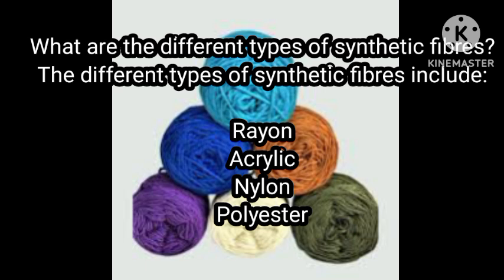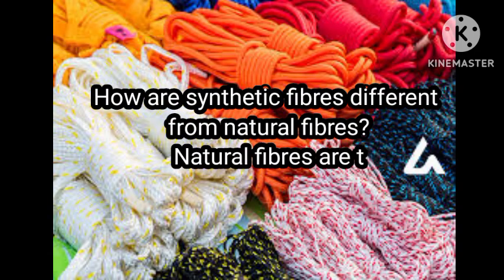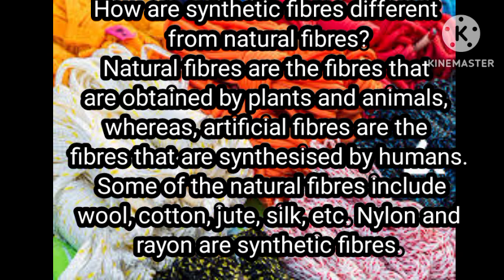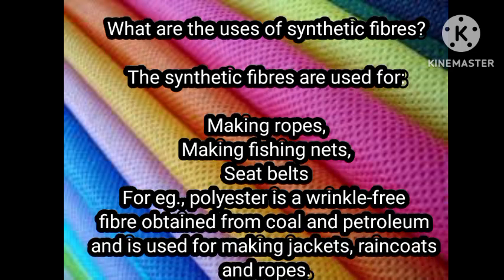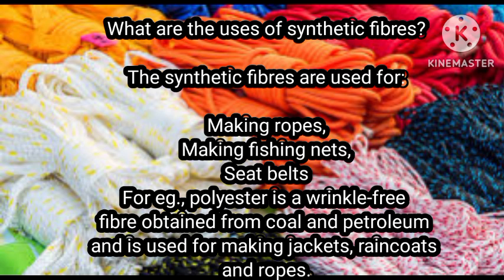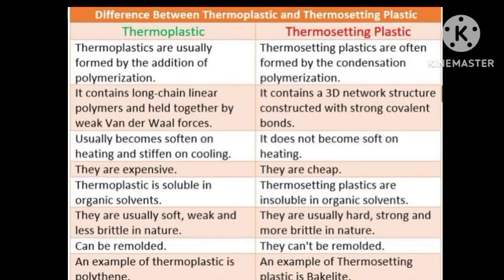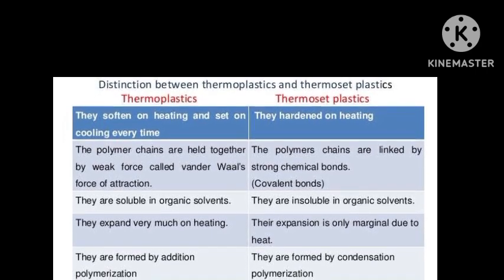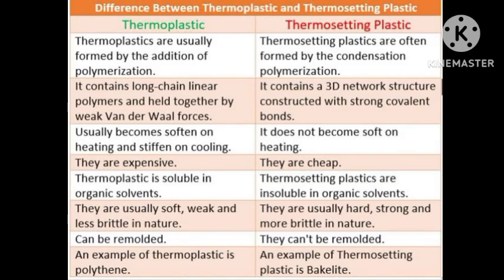Class : VIII Subject : Science. Topic : Synthetic fiber and plastics